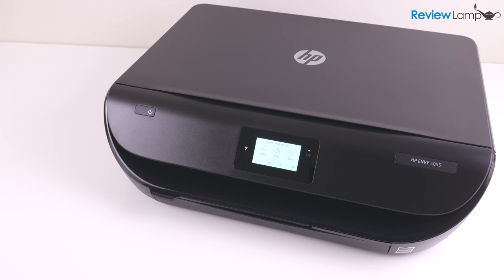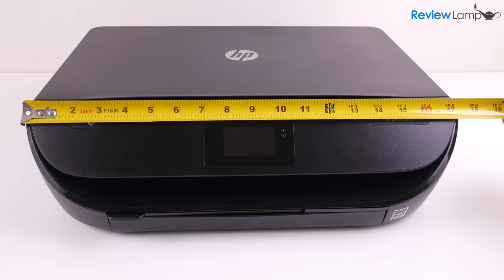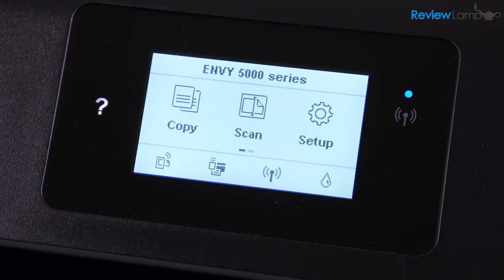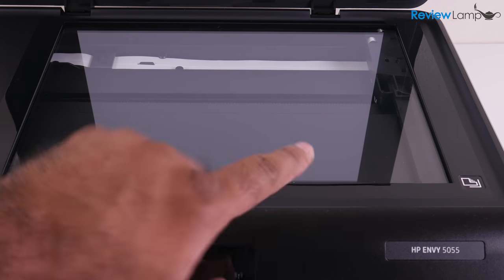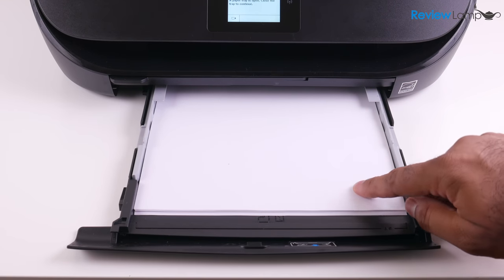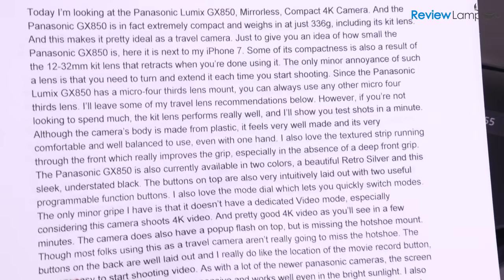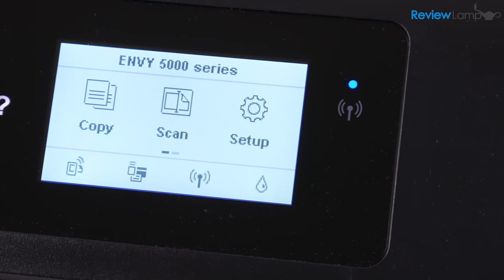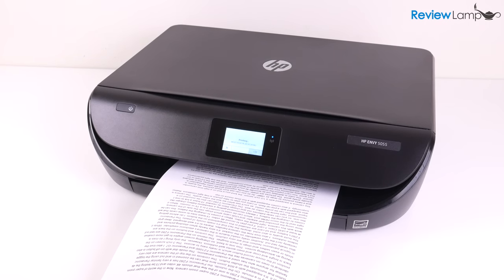HP ENVY 5055 All-in-One Printer Review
HP ENVY 5055 Wireless All-in-One Photo Printer Review
Link to the HP Envy 5055
Cartridges for the HP Envy 5055

Today I’m looking at the new HP Envy 5055 Wireless All-in-one printer. The HP ENVY 5055, replaces the extremely popular envy 4520, which I reviewed a few years ago. And as you can see, on the outside, both printers look almost identical. It’s almost impossible to tell them apart.And that’s not such a bad thing. The HP Envy 5055 has a very sleek, understated design that’ll blend in with any home decor. The body is made from plastic and measures in at a little over 17 inches in width by about 13 inches in depth by a little under 5 inches in height. It’s actually a fairly compact printer. When it comes to initial setup, it was fairly easy. However, I there are a few steps the setup guide doesn’t cover. I have a separate, detailed setup video that walks you through the entire process. I’ll leave a link to that, at the end of this video.The HP Envy 5055 has a 2 inch black and white touchscreen in the center of the front face, with touch sensitive buttons and a wireless indicator light to the right. The menus on the screen are laid out pretty intuitively and the touchscreen makes it simple to navigate. Though I must add, I really feel the touchscreen is bit less responsive than the one on the older 4520. When it comes to making copies, you can make color and black and white copies and there are plenty of very useful options like ID card copying, resizing and even lightening or darkening the document being copied. Definitely useful features for the home office. To scan documents, you can either use the HP Easyscan software or the HP Smart App on your device. Both options work really well, with the Easyscan software even giving you the option to scan multiple pages and combine them into a single PDF file. The HP Envy 5055 uses two 65 series cartridges. It does come with two starter cartridges. The cartridges are reasonably inexpensive. However, if you do plan to print a lot, I recommend buying the XL versions of the cartridges. I’ll leave links to both versions below.The HP Envy 5055 has a 100 sheet capacity closed paper tray on the front.